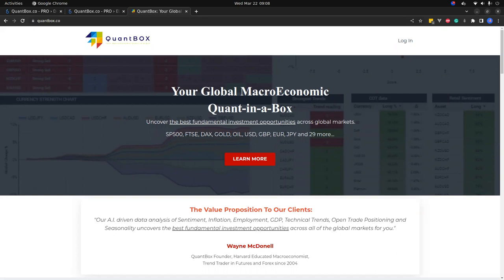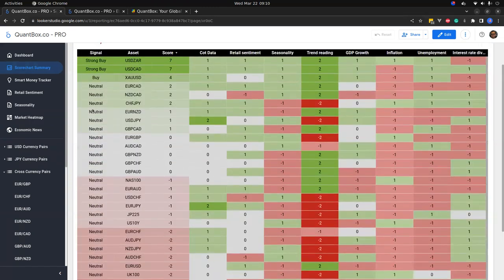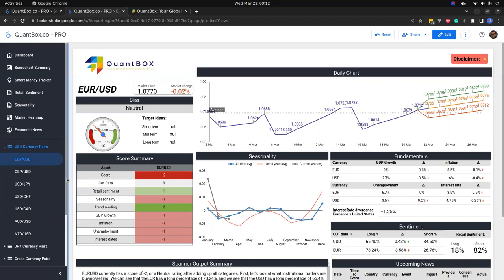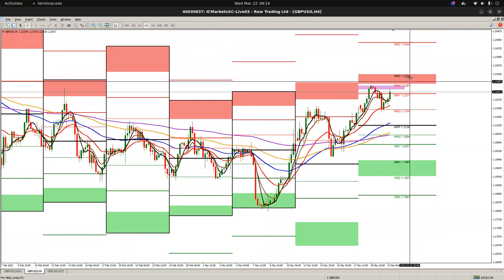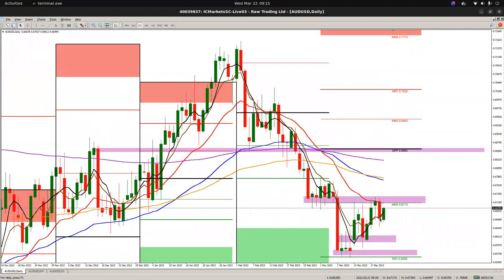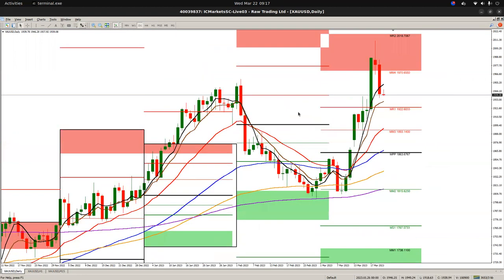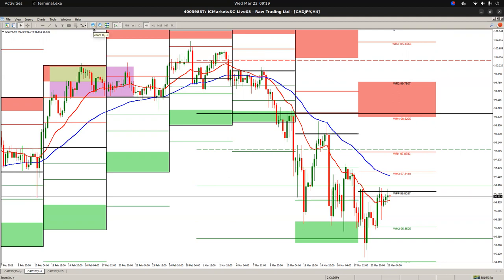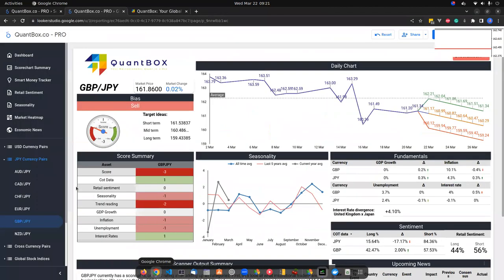QuantBox Daily London brief Wednesday March 22 2023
Your Global MacroEconomic Quant-in-a-Box
Uncover the best fundamental investment opportunities across global markets.

SP500, FTSE, DAX, GOLD, OIL, USD, GBP, EUR, JPY, and 29 more...